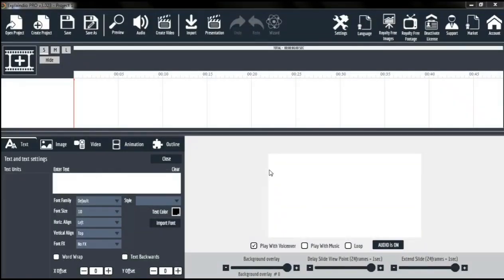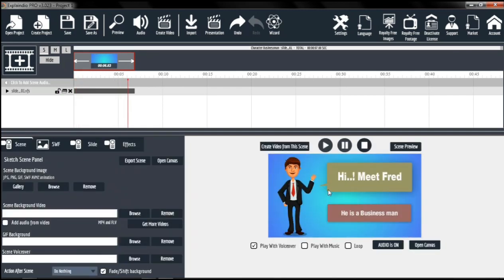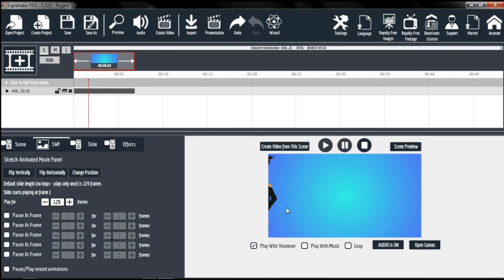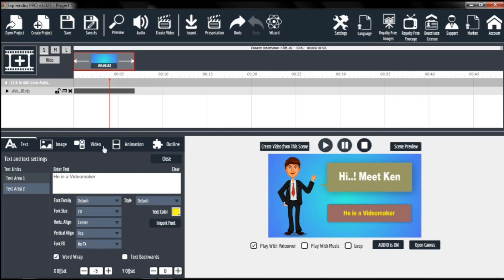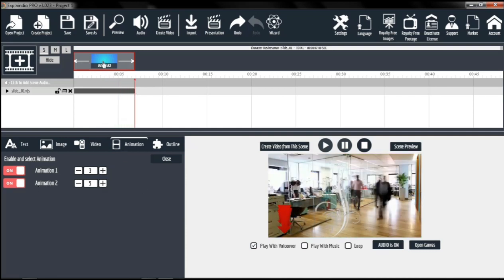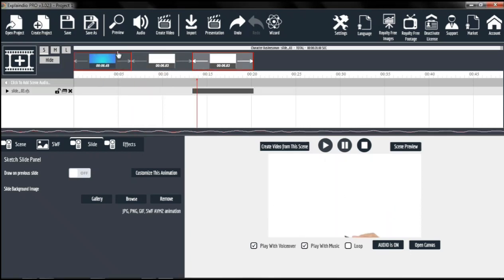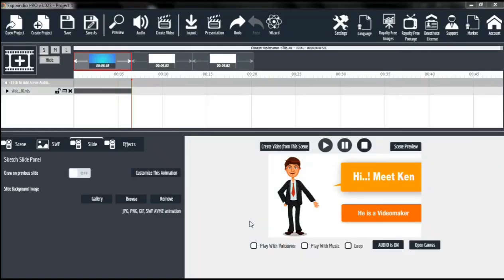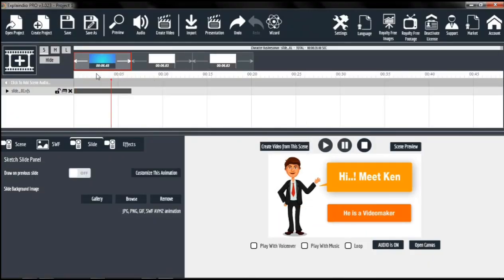The next step is to add a scene, by clicking this button on the top left.| Explaindio 3.0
You are now here. The next step is to add elements in your scene. You can add a 3d
object, animation/slide, video, GIF, bitmap image, sketch image and text. This is the
option to close the canvas. I’ll add an animation/slide
You can select either Explaindio slide or flash animation. I’ll choose Explaindio slide.
And I’ll choose this one. After you’ve chosen, you can click Add Single. And next, click
Add.